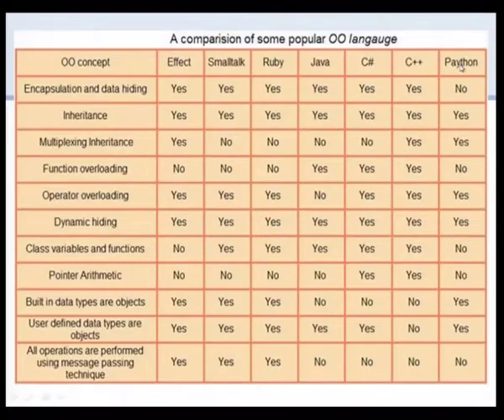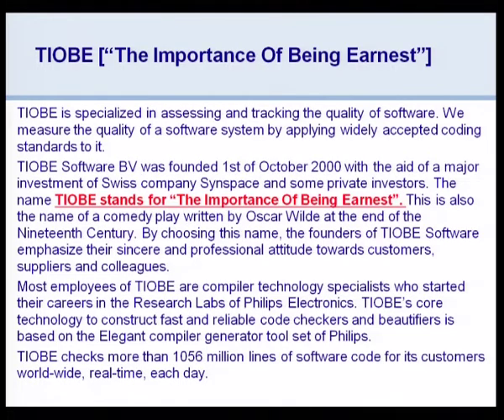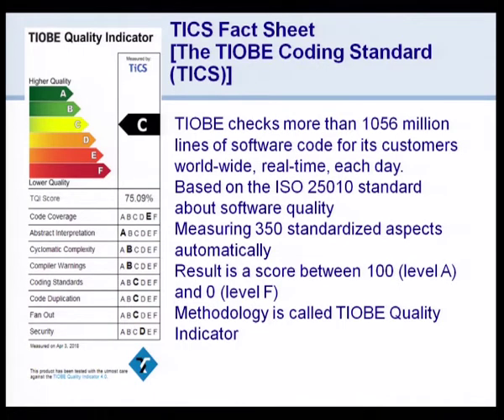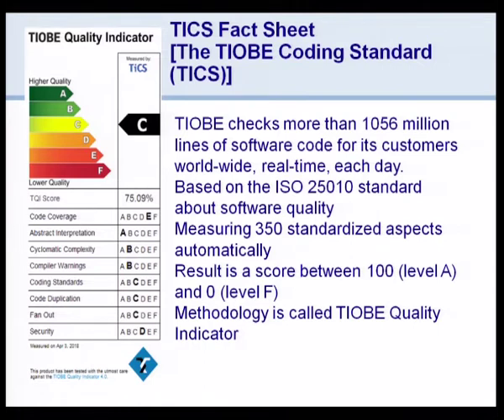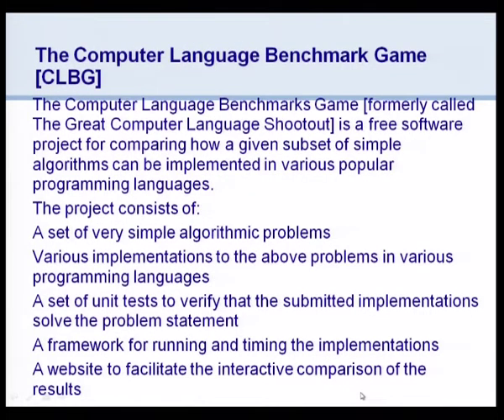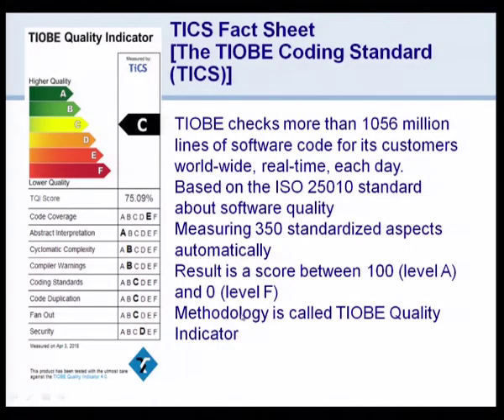Small Talk - I - Part - 38